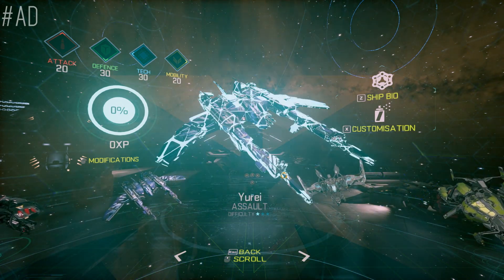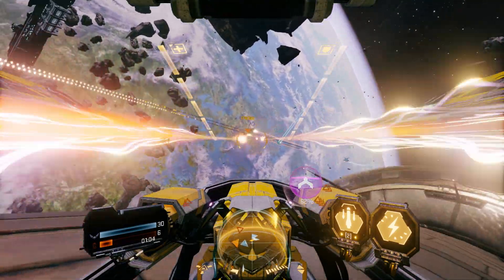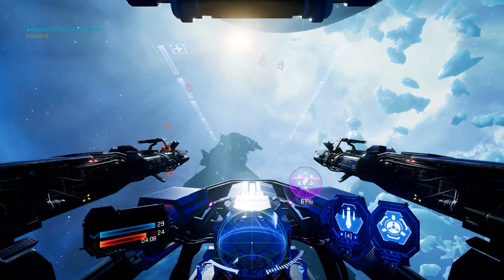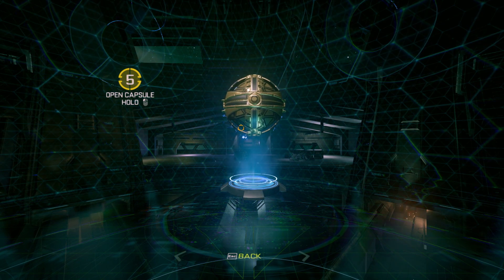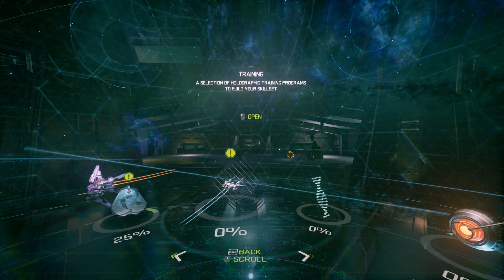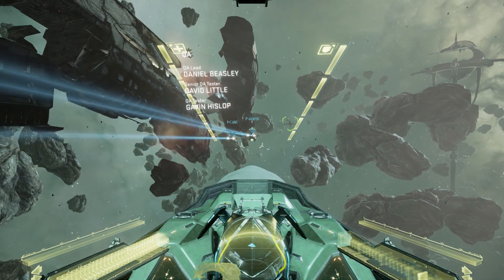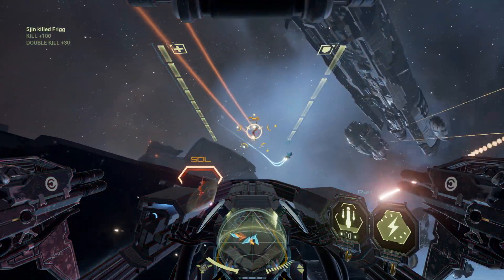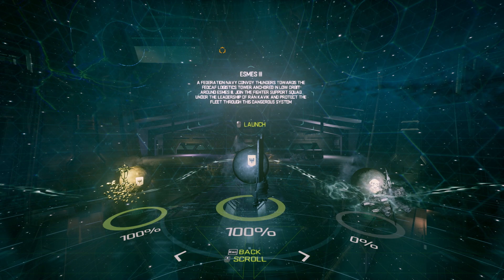EVE: Valkyrie - Warzone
EVE: Valkyrie – Warzone is available from 26 September. for more. This video was made in association with CCP the makers of EVE: Valkyrie – Warzone.